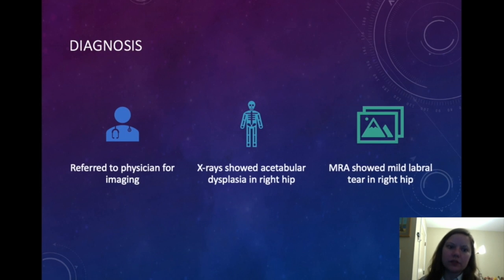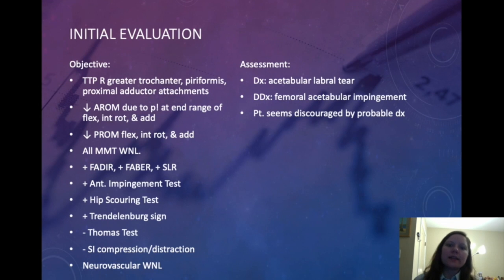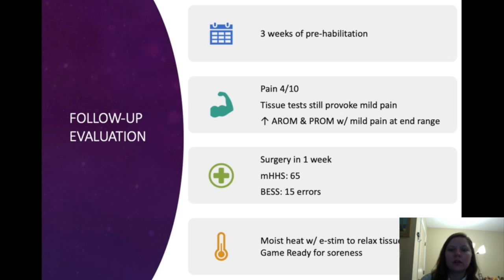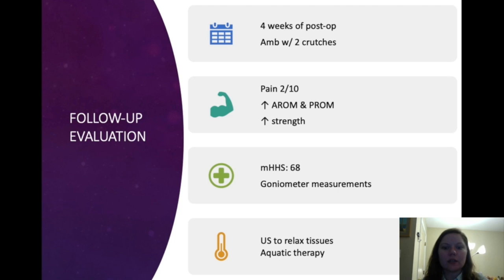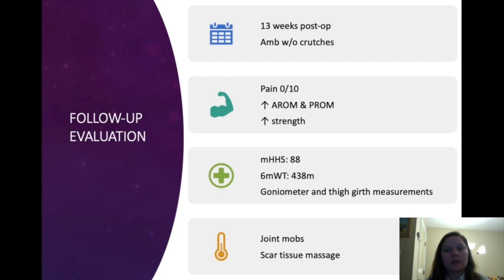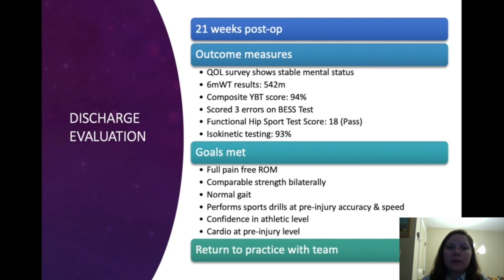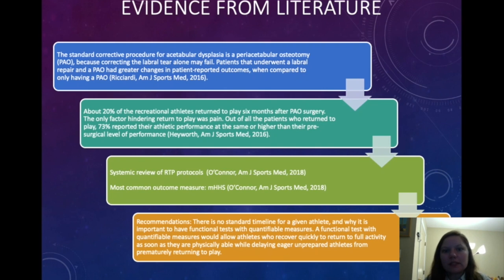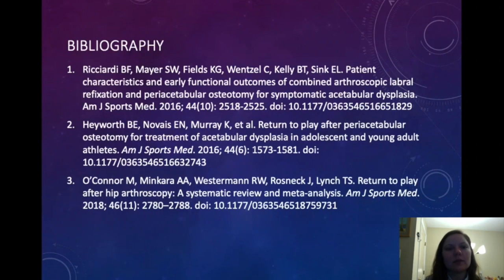ATTR 325 - Patient Rehabilitation Outcomes Project